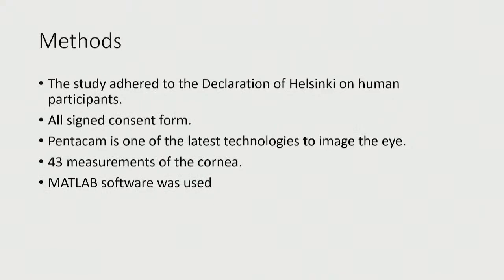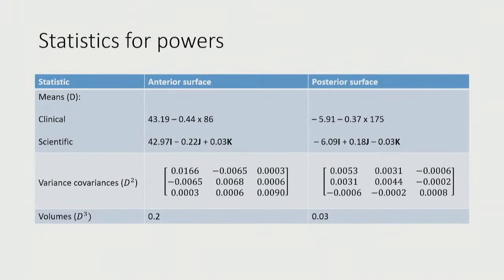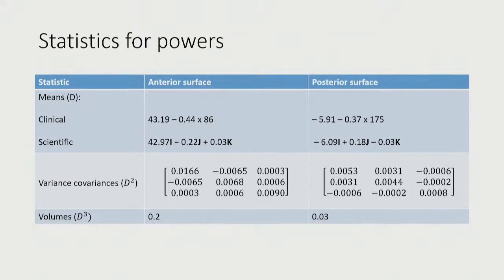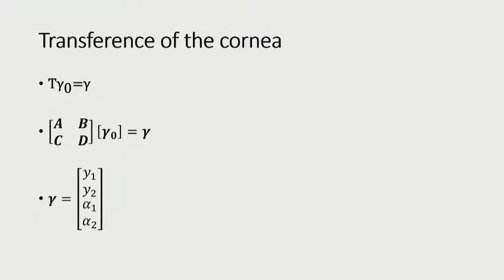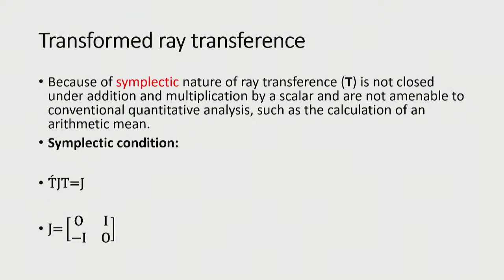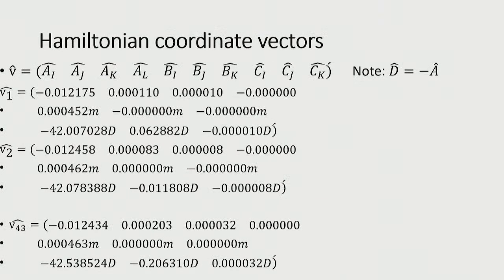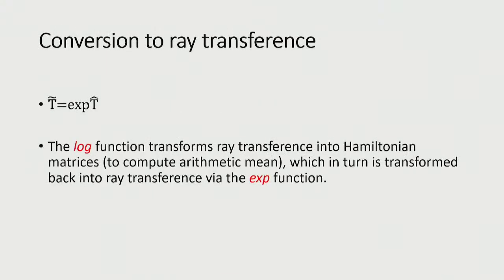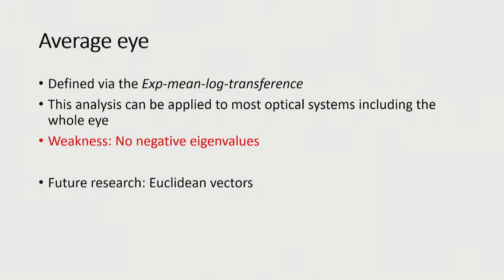Faculty of Science and Agriculture 12th Postgraduate Research Day - Day 3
The Faculty of Science and Agriculture Postgraduate Research Day (FSA-PGRD)aims at bringing together all postgraduate students and academic staff membersto showcase their research prowess. The primary goal of this event is toencourage students at honours, masters and doctoral level in their respectivedisciplines and staff to pursue their research with rigour, dedication anddistinction. Ultimately, the Faculty is driven by its anticipation to continueimproving the quality of research and throughput rate.